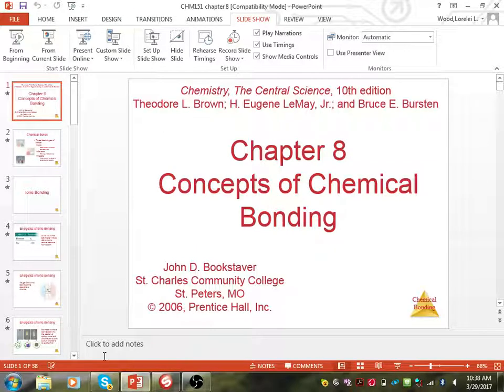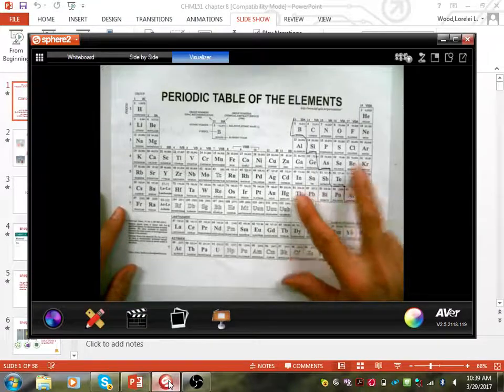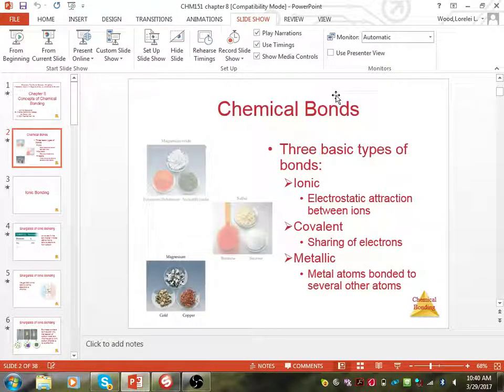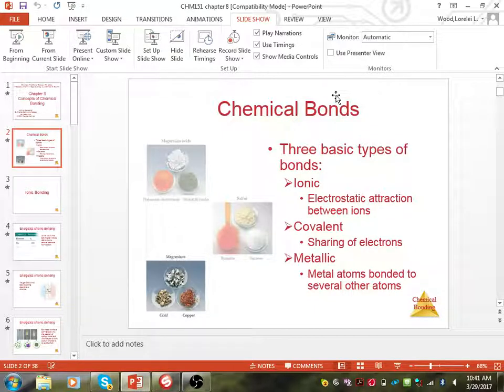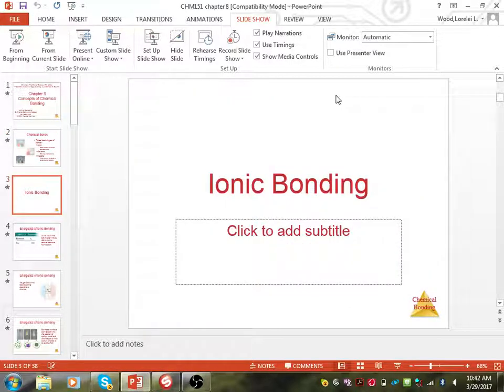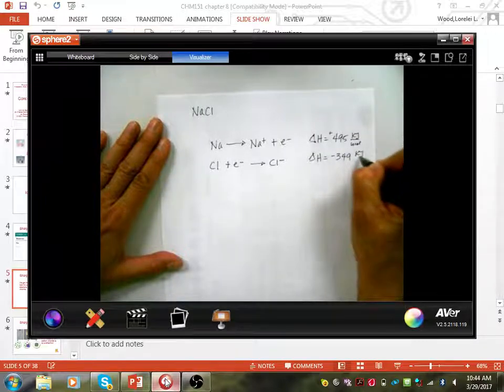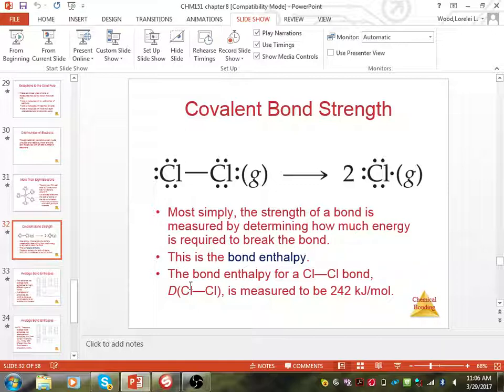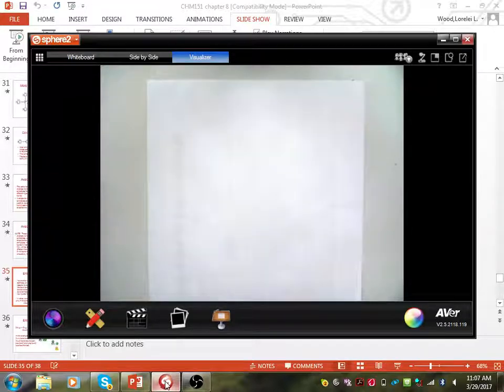bonding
bonding in both ionic and covalent compounds, how the types of bonding influence chemical and physical properties